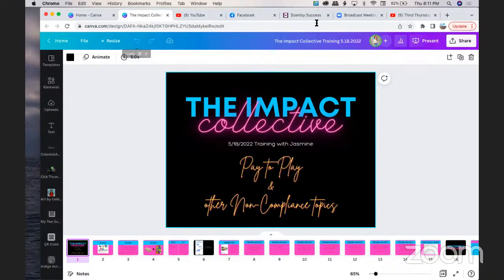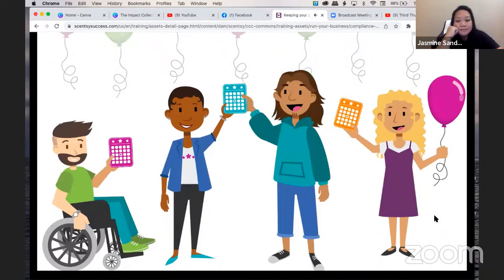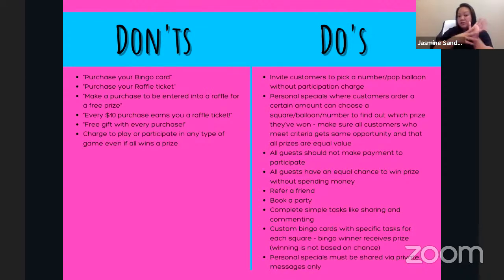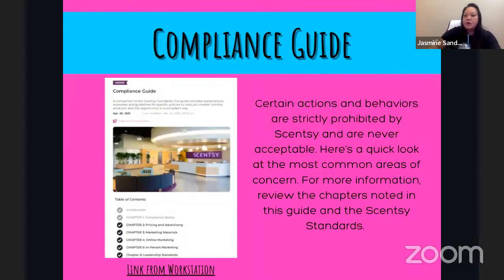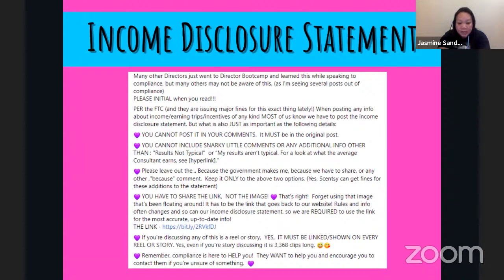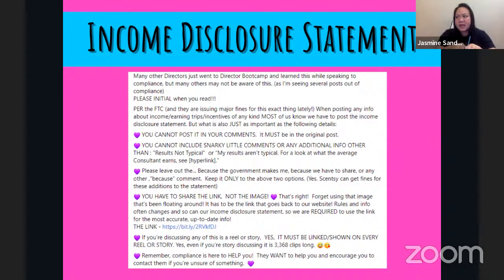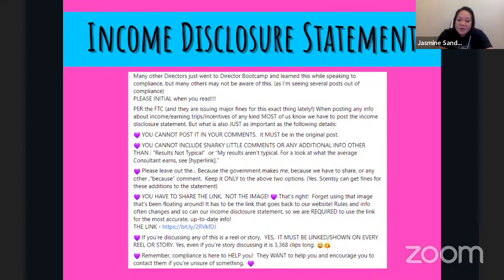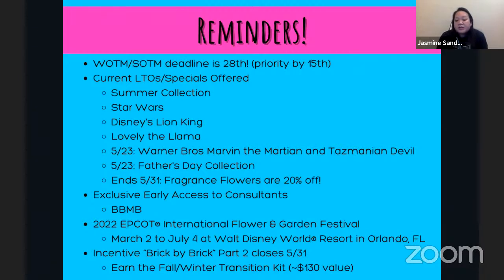Scentsy Pay to Play and how to stay Compliant!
If you are the least bit curious about starting your own Scentsy business and have no idea how to get started, I'd love to get you on the right track! There are a variety of ways for you to Join Scentsy with little to no out of pocket costs! All you have to do is have a little patience and put in add some hustle to earn your Consultant kit with little to no out of pocket costs to you! Still curious? Let's set up a quick Meet & Greet so I can tell you how!

Already made up your mind and ready pay the full price for the Join Kit? There's nothing wrong with that, it's how I started too!

LOVE my energy? I also have a show (non-Scentsy related!) where I interview inspiring people who have turned Trauma into Triumph! Wanna watch and support? Hope over to watch my show Comfort Kills now!